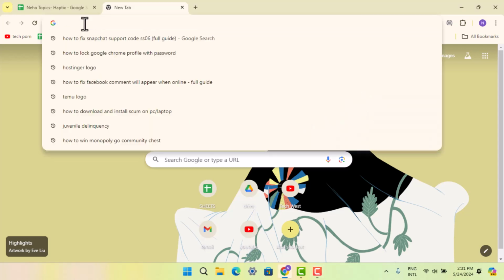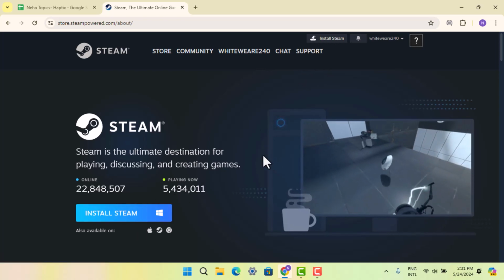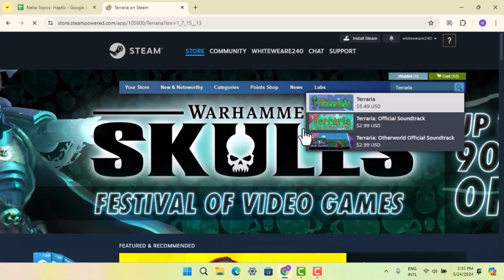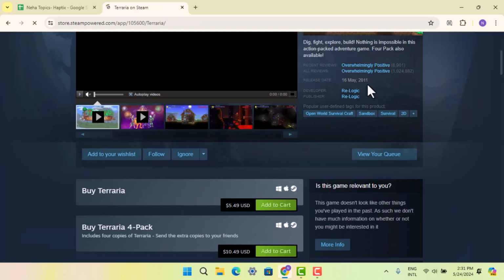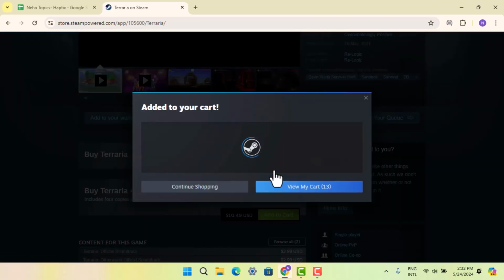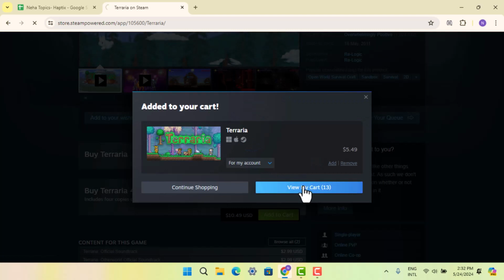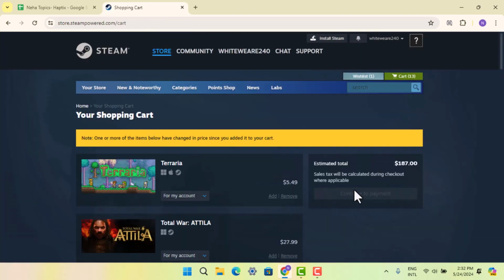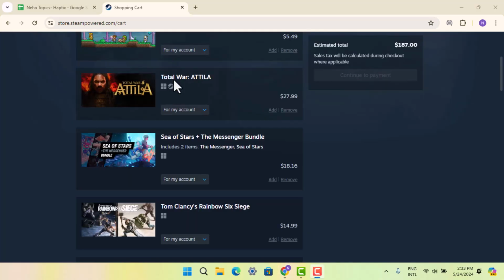How To Download And Install Terraria On PC Laptop !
This Video Is based on How you can Download And Install Terraria on PC Laptop.

Chapters / Timestamps
0:00 Introd
0:15 Download Terraria On PC Laptop
1:05 Outro